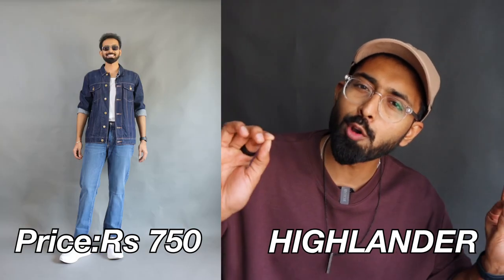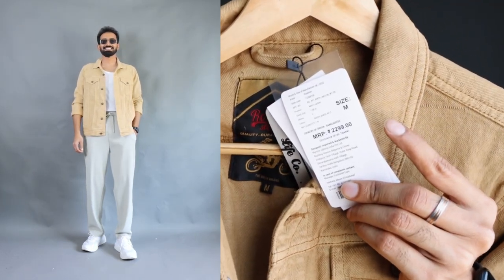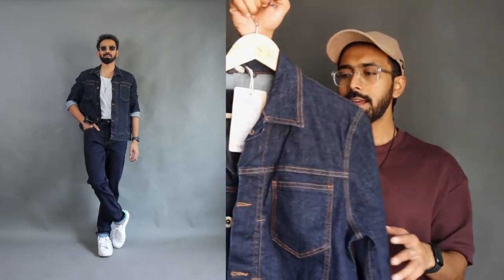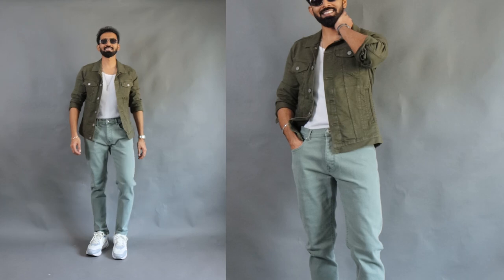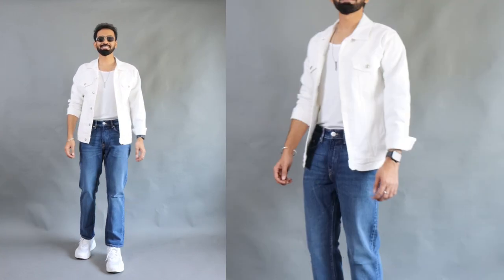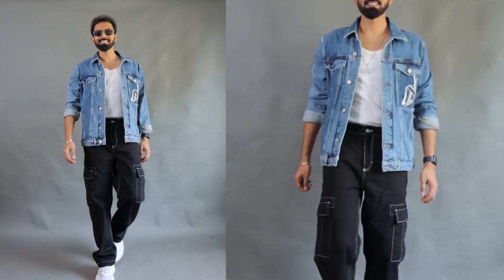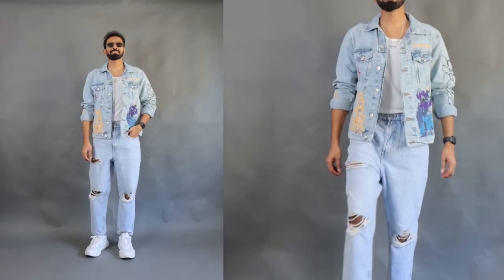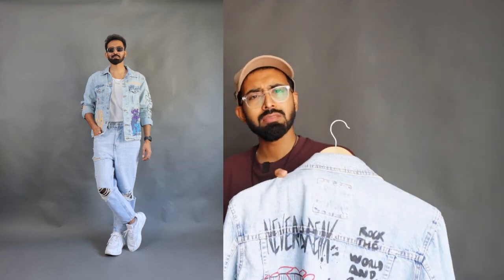*Best* 14 Denim Jackets Haul for men (All colors)| Zara, Levis, Jack & Jones, Roadster etc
Best* Denim Jacket Haul for men (All colors)| Zara, H&M, Jack & Jones, LP Jeans, Highlander

Previous video (2020): *Best* Denim Jacket Haul for men (All colors)| Zara, H&M, Jack & Jones, LP Jeans, Highlander

In this huge best denim jacket haul men, you guys can see 14 denim jackets to buy in India. This video covers few of the best denim jackets for men from various reputed brands. Always make sure that you get a good high quality denim jacket as they last for years and the denim trucker jacket is a piece in your wardrobe which you should not be buying every single year. This denim jacket haul men gives an in-depth review of the denim jackets with advantages and disqualifiers according to me. The brand options available are Zara denim jackets, Levis denim jackets, LP jeans Denim jackets, Highlander denim jacket, roadster denim jacket, Jack and Jones denim jacket. Overall, my favorite in terms of fit, comfort and price would be Zara denim jacket. Not only this denim jacket haul video covers various brands, but also covers almost all the colors you should get in denim jackets. The differences between the Cheap vs expensive denim jackets can be known by watching this video. At the end of the video, there will be a buying recommendation on how much should you spend on a denim jacket.

Buying links:
Zara graffiti print denim jacket:

Jack and jones teal green denim jacket:

Jack and jones olive green denim jacket:

White denim jacket:

Beige denim jacket:

Roadster brown denim jacket:

Forever 21 blude denim jacket:

Everything you see on this channel was created by me unless otherwise stated. Please do not use any photos or content without permission.